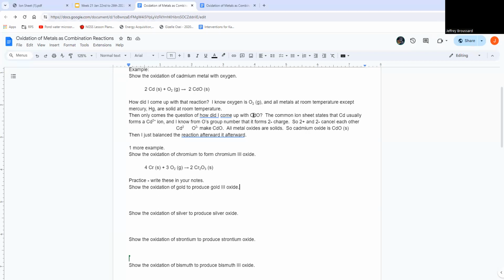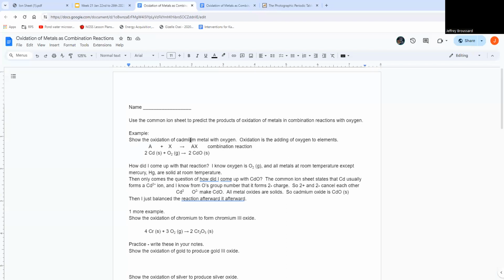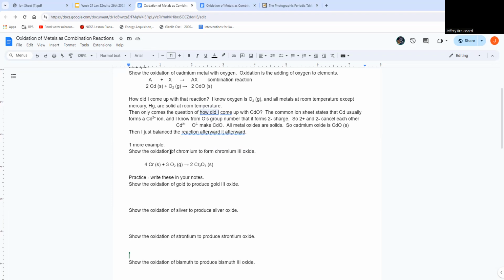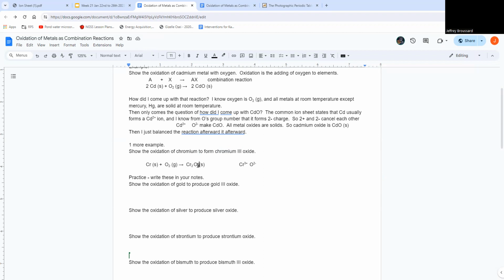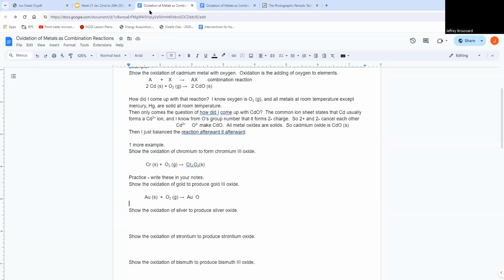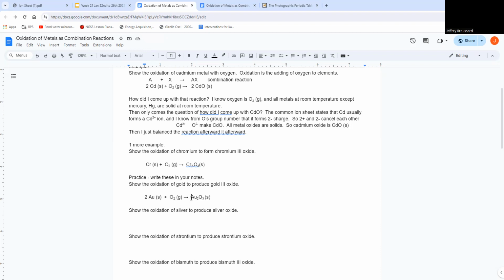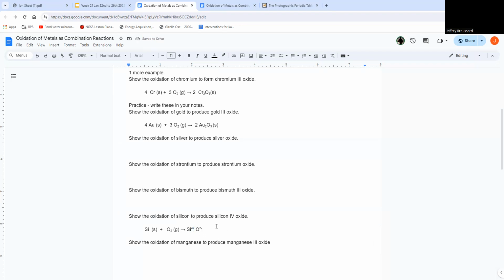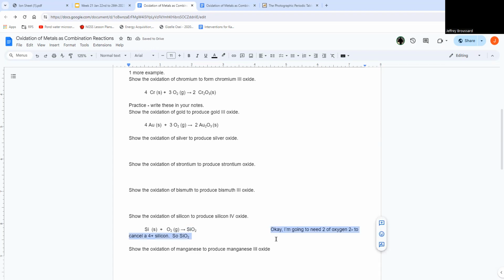Introduction to Oxidation of Metals as Combination Reactions